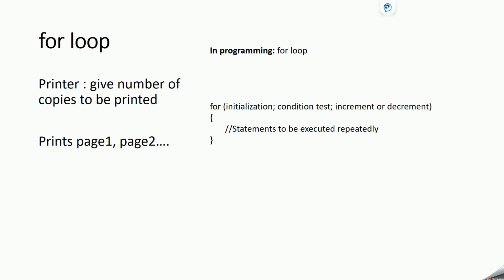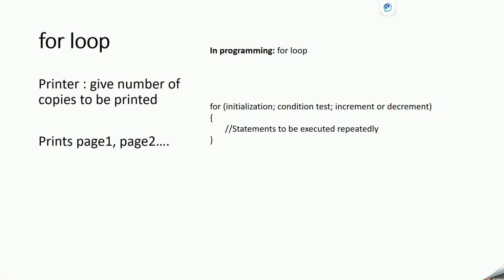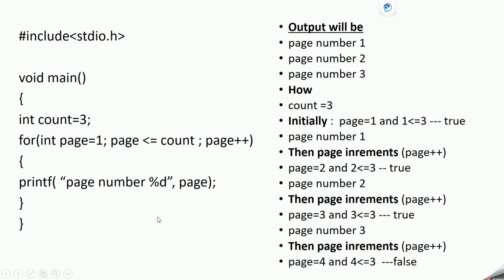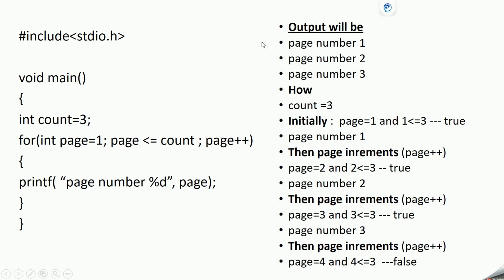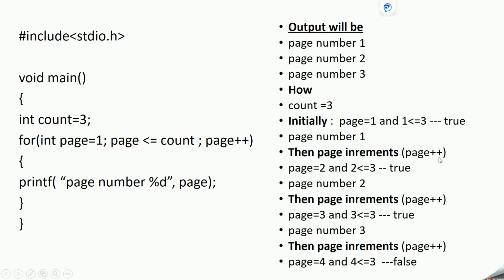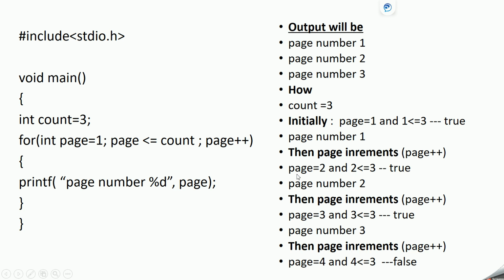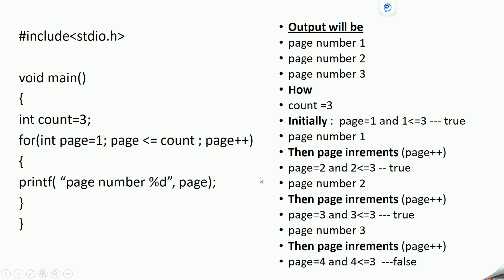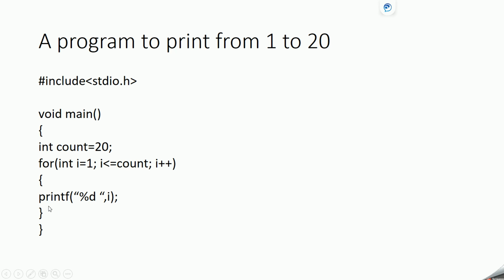Part 9 : How to mimic Repeating Task using C programming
In this video we will see a C Programming concept that help us to achive Repeatative task/work/operation that we do in our real life.